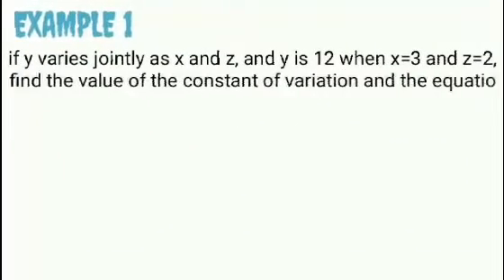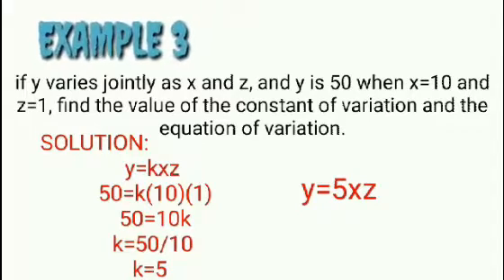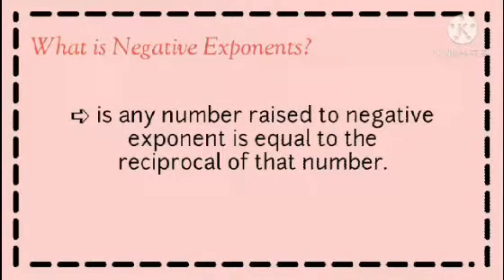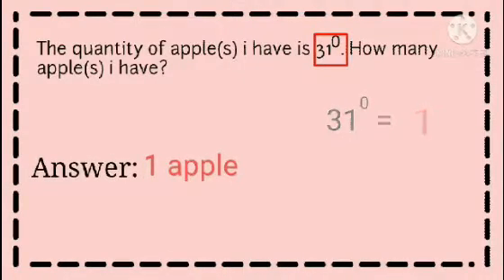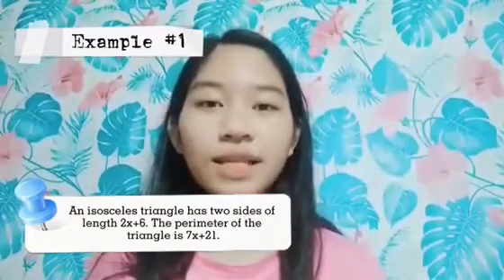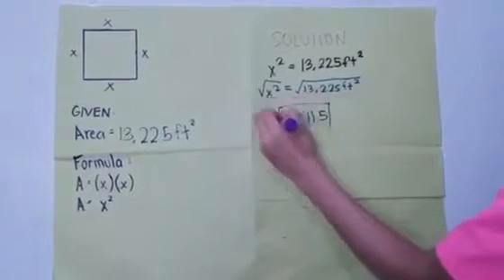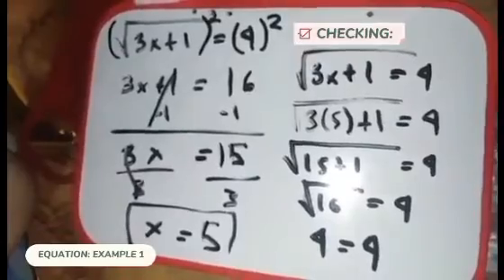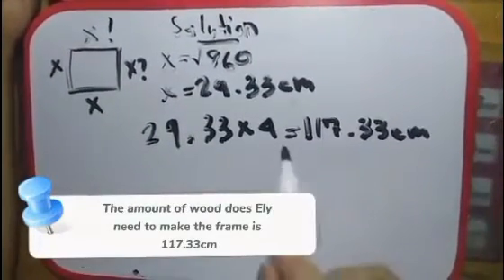Students Math Vlog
Grade 9- Agila tries to vlog. Videos were uploaded with the owner's consent.